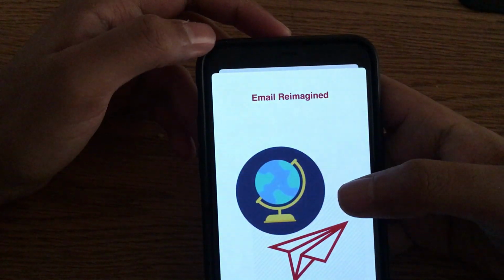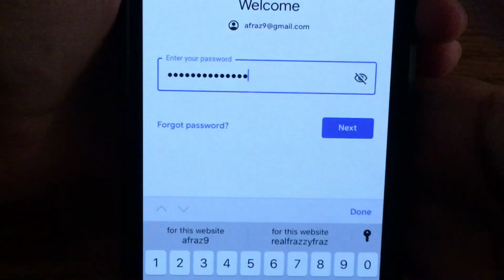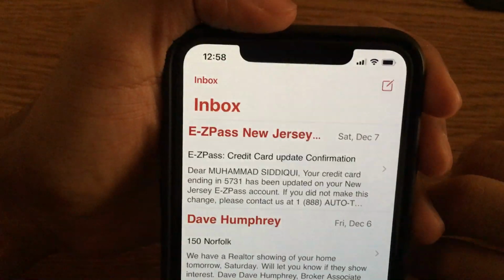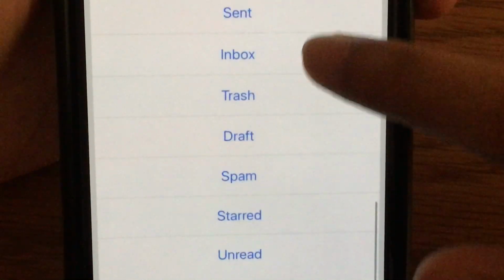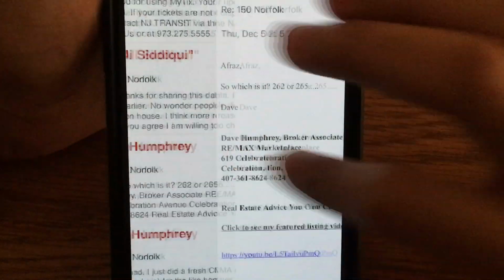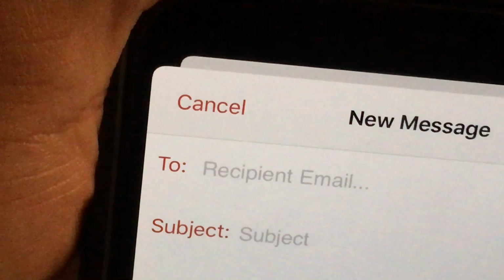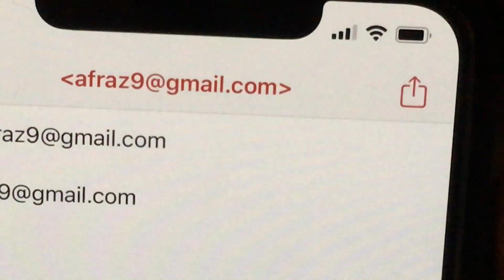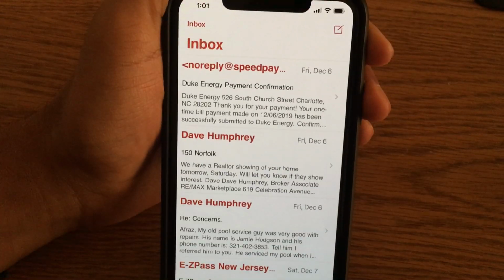Google auth video Dec 7th 2019